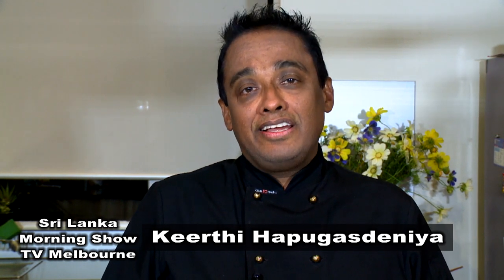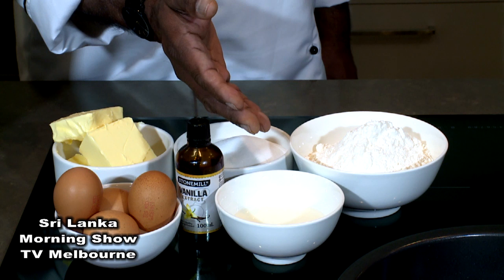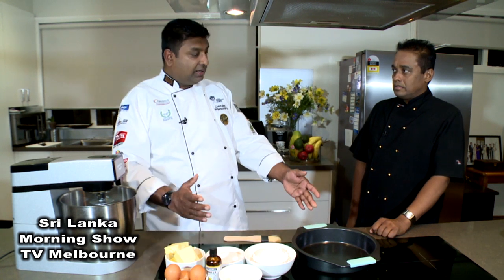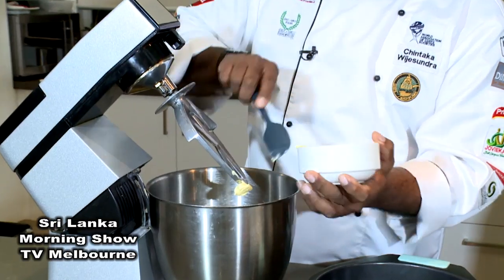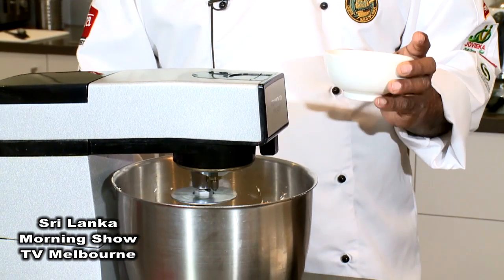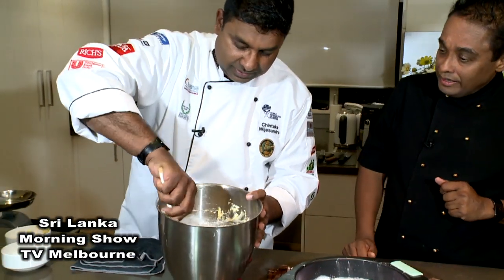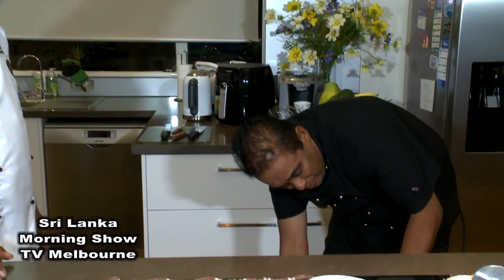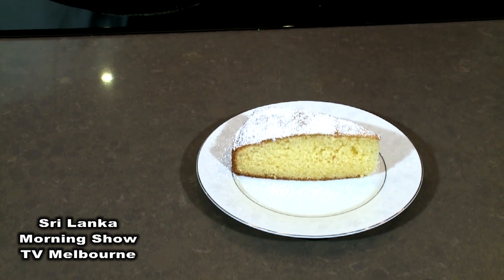Cooking - Sri lankan Butter Cake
ON AIR  Every Sunday 10 A.M. on C31
Sri Lanka Morning Show that produce Sri Lankan content for the Community Television media provider "Channel 31" based in Melbourne Australia.